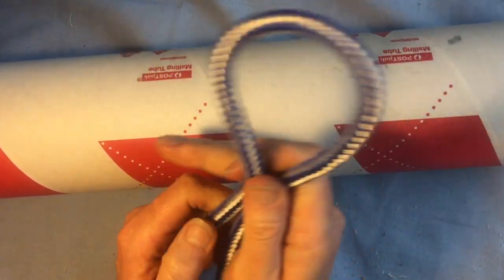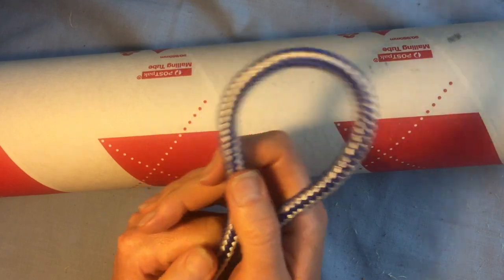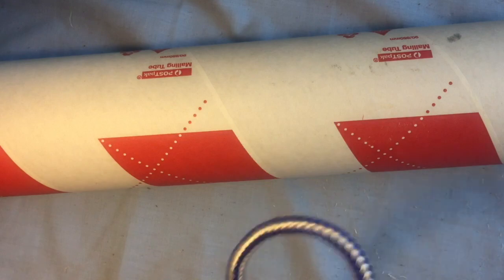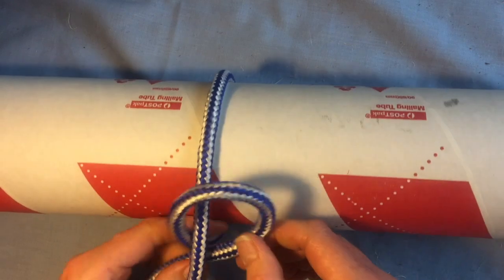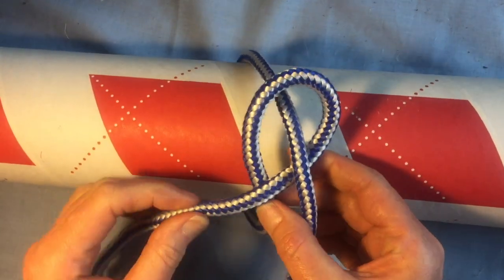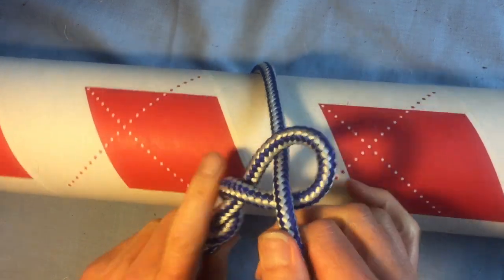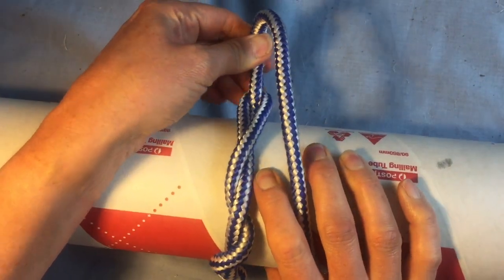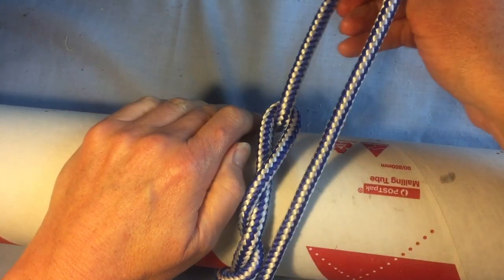Timber Hitch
This video is about how to tie a timber hitch.

This is one of a series of videos about knots and stuff, aimed at Scouts. The selection of knots is aligned with the Australian Scout program.